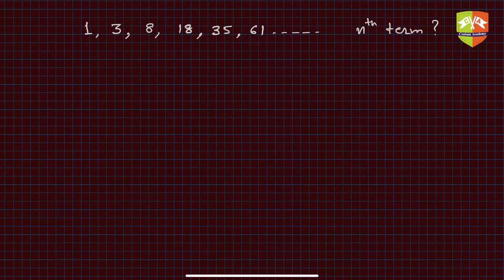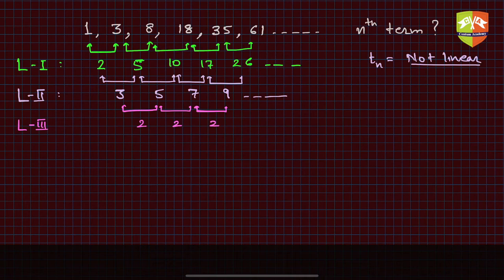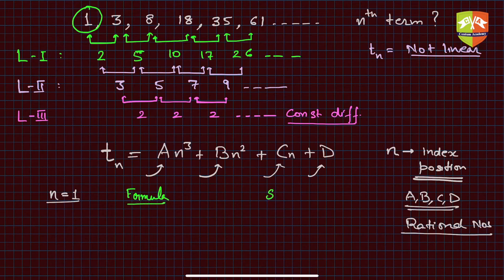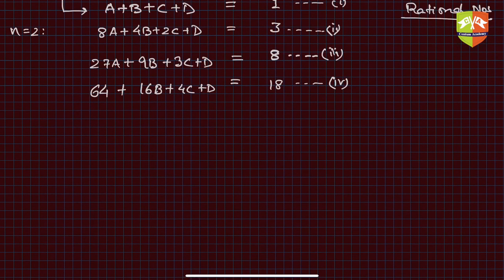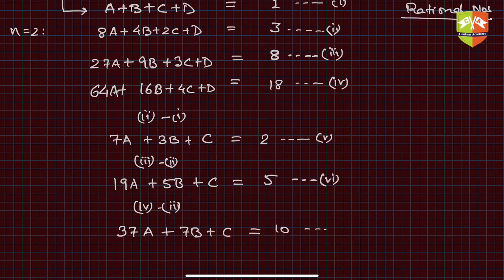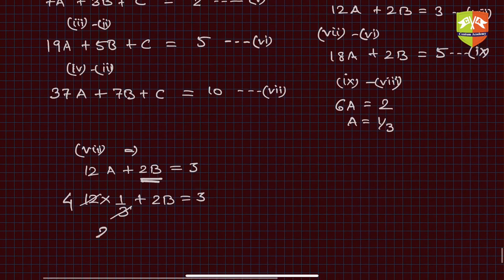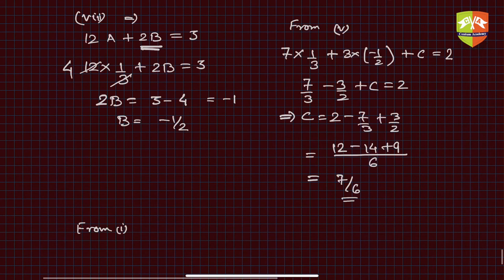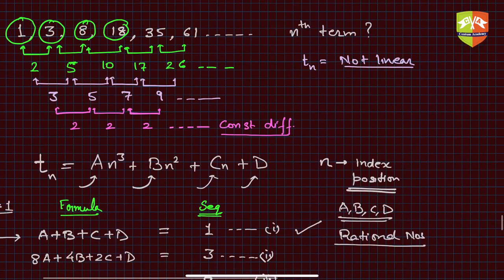Sequences and Series 06: Sequences with Cubic Relation between n-th term and 'n'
Chapter Name:  Sequences and Series
Topic: Sequences with Quadratic Relation between n-th term and 'n'
Grade: X
Author: Tushar Sinha

Sequences with Cubic Relation between n-th term and 'n'
t(n) = An^3 + Bn^2 + Cn + D, where A, B, Cand D are Rational Numbers.